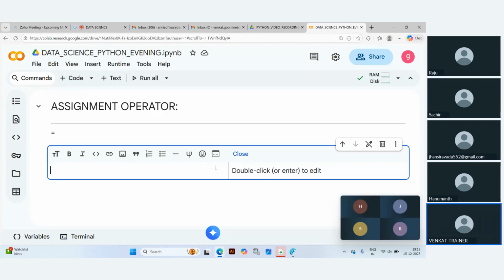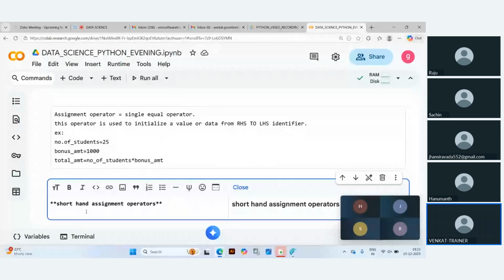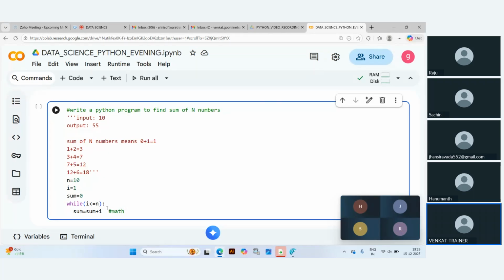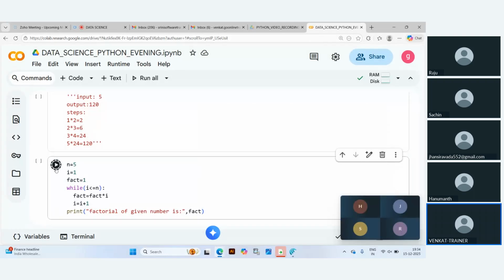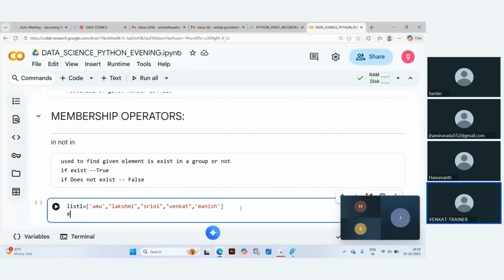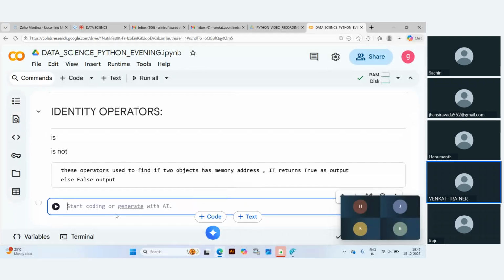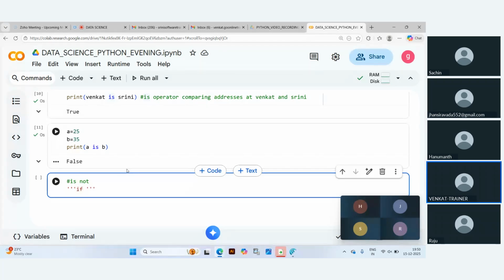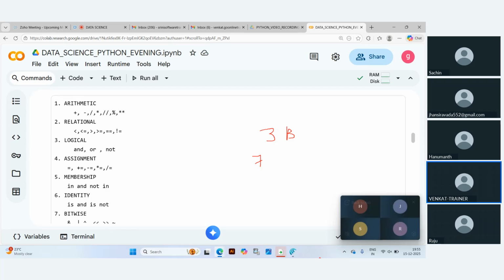PYTHON OPERATORS ASSIGNMENT, MEMBERSHIP AND IDENTITY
PYTHON OPERATORS ASSIGNMENT, MEMBERSHIP AND IDENTITY@srinisoftwaretraining